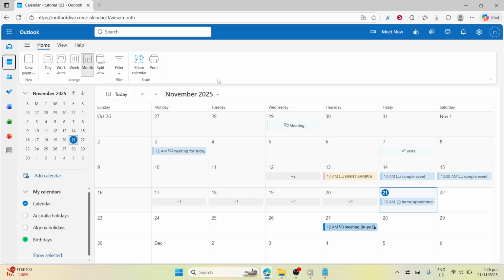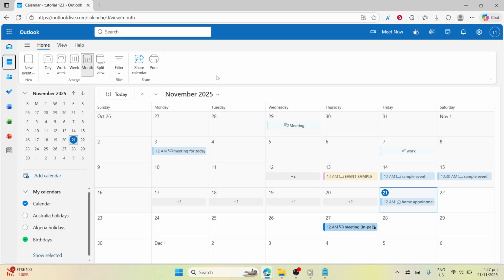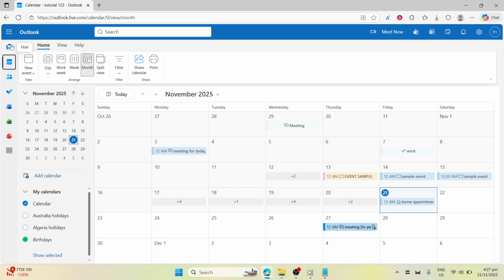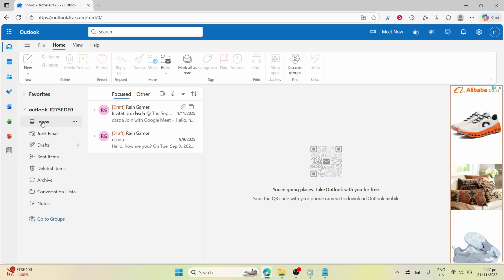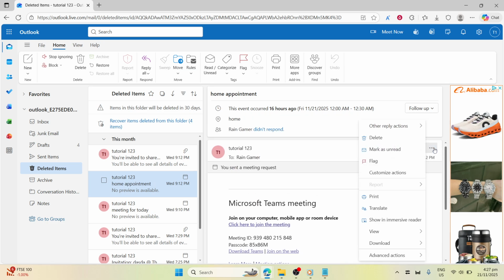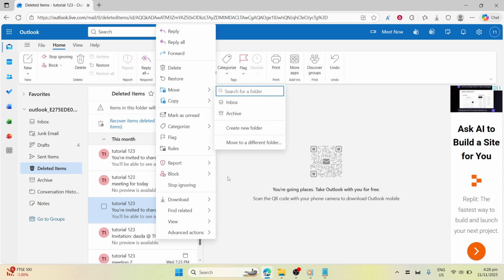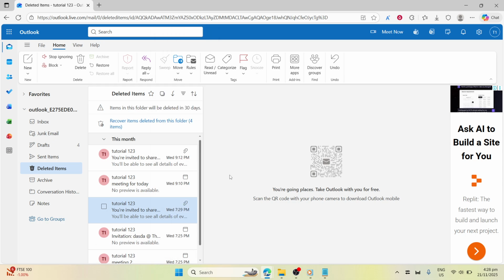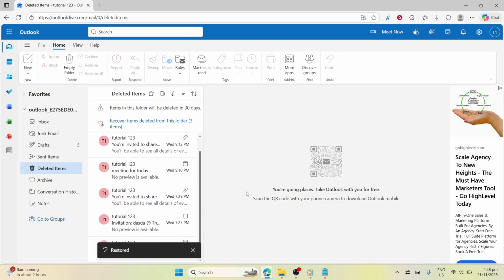How To Retrieve Missing Calendar In Outlook | 2026 | Step-by-Step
To retrieve a missing calendar in Outlook 2025, open Outlook, go to the Calendar view, check the calendar list under My Calendars, click Add Calendar if it’s missing, browse for the calendar file, ensure you have permissions for shared calendars, refresh the folder list, and restart Outlook if necessary! 📅✨